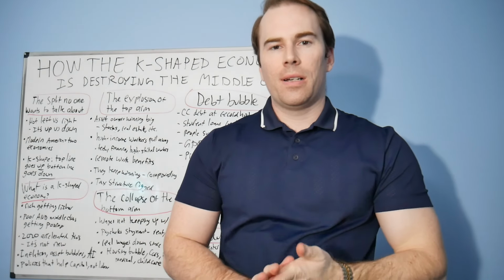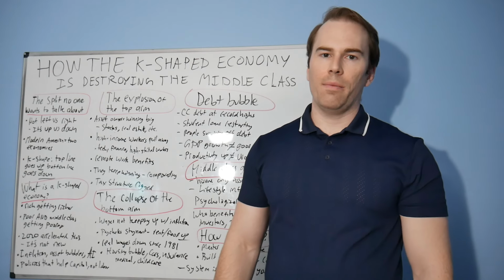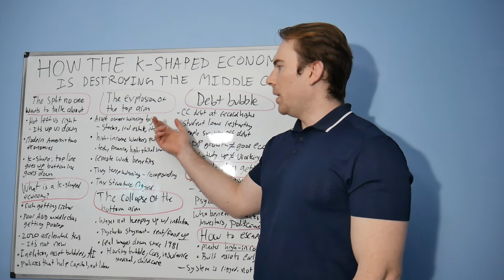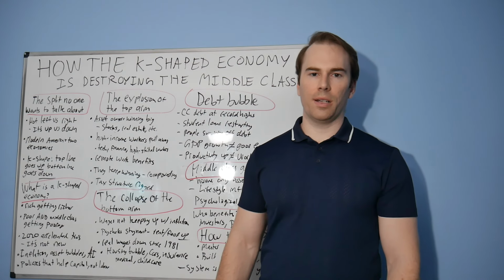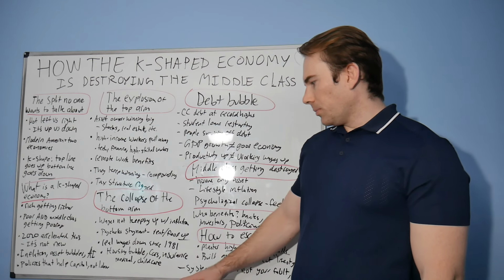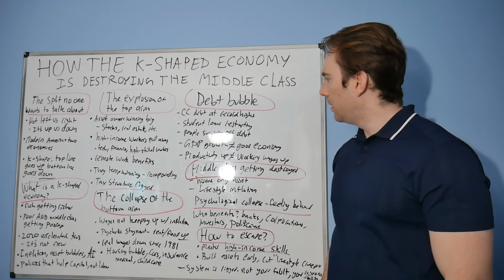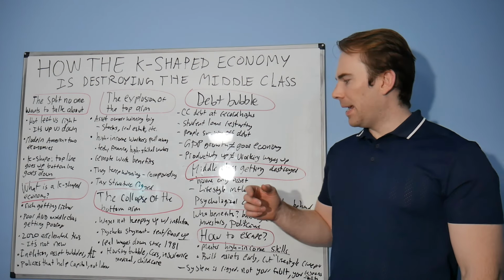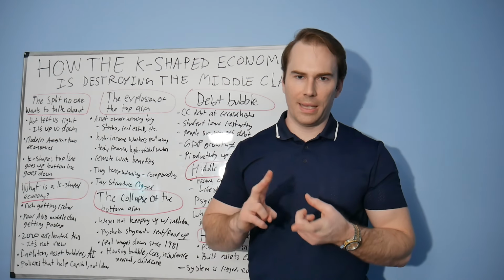The Middle Class Is Collapsing…And No One Sees What’s Next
The K-shaped economy is real — and it’s destroying the middle class. While the top 10% are getting richer than ever, everyone else is falling behind. Wages aren’t keeping up with inflation, living costs are exploding, debt is hitting record highs, and the average American feels stuck no matter how hard they work.

In today’s video, I break down why the middle class is disappearing, how the K-shaped economy actually works, and why it’s creating two completely different Americas: one economy for the wealthy going straight up… and another economy for the working and middle class going straight down.

We’ll talk about:

-Why wages haven’t kept up with inflation

-How the cost of living spiraled out of control

-Why asset owners keep winning while everyone else loses

-The psychological impact on men falling behind

-What AI, housing, and debt mean for the future

-How to escape the bottom half of the K-shape

If you’ve been wondering why life feels harder every year — this is why. And most importantly, what you can do about it.